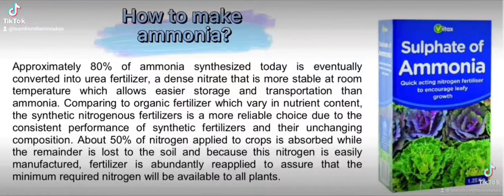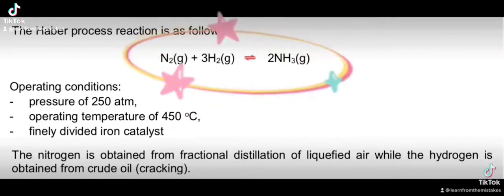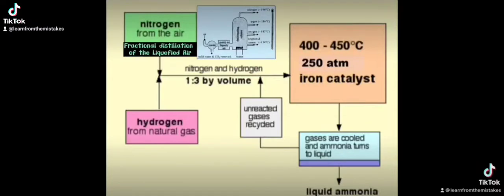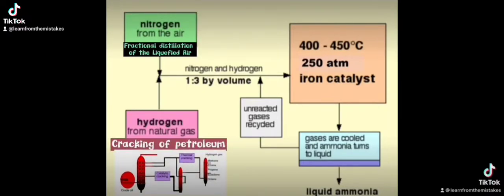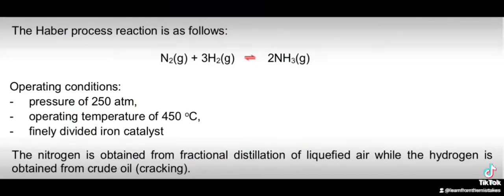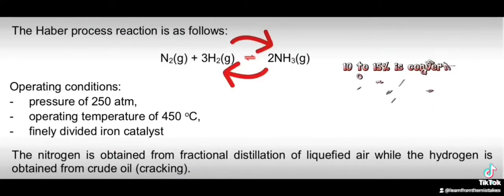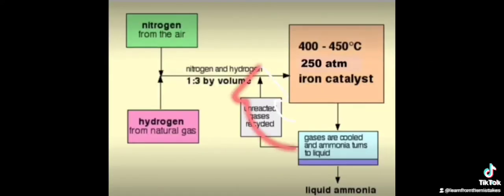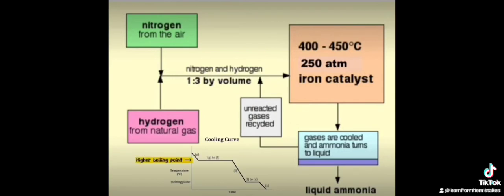Haber's process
How to make ammonia?